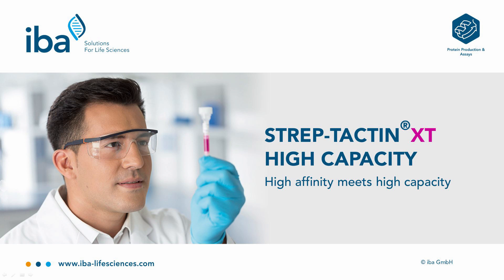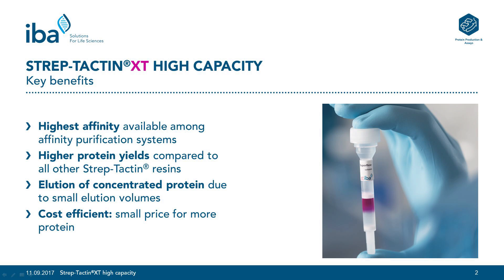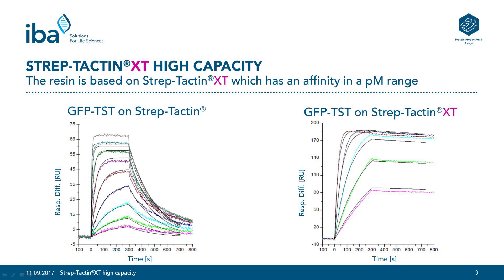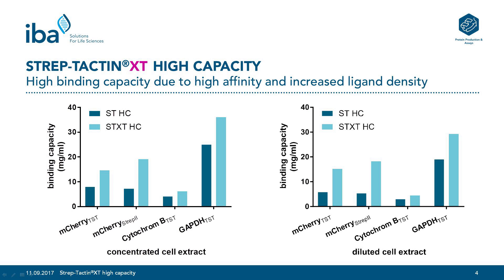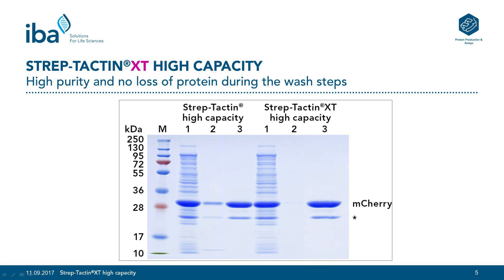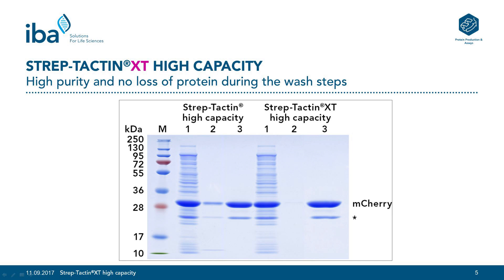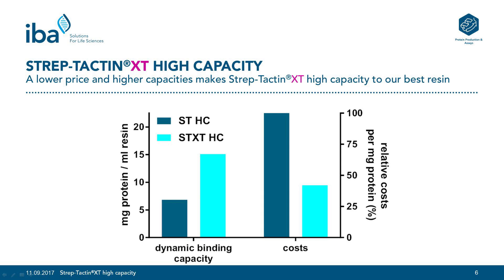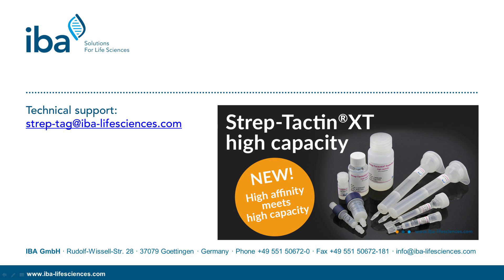Strep-Tactin®XT high capacity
Strep-Tactin®XT high capacity is a new resin for protein purification via Strep-tag®II or Twin-Strep-tag®. Strep-Tactin®XT high capacity efficiently captures recombinant proteins in high yields and together with unbeatable price it is the favorable alternative to all other Strep-Tactin® resins.

0:00 - 1:08 What is Strep-Tactin®XT high capacity and what are its' benefits
1:09 - 1:41 Use in high affinity application (e.g. SPR)
1:42 - 2:20 Increased binding capacity
2:21 - 3:16 High purities
3:17 - 4:11 Lower cost and higher capacities